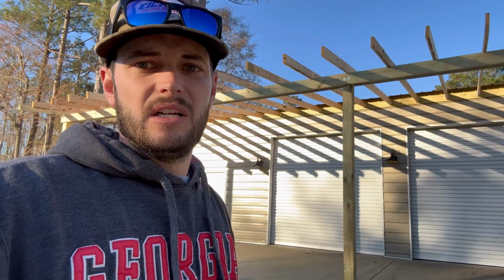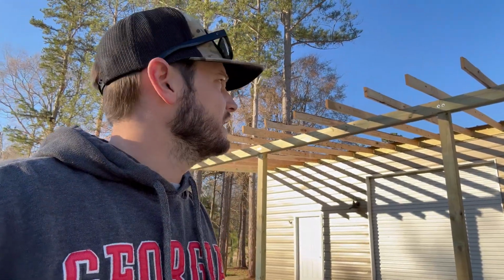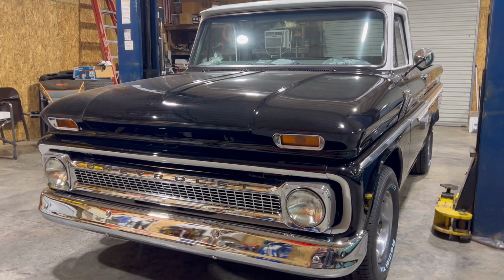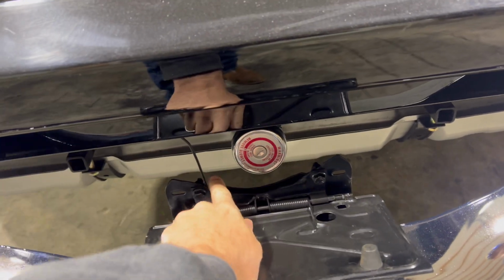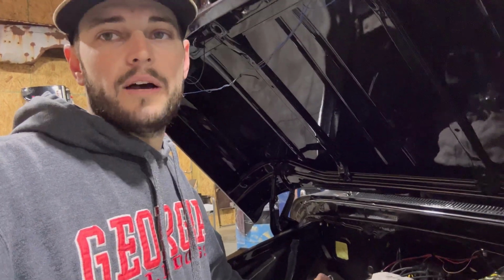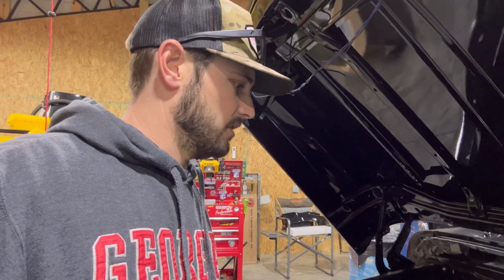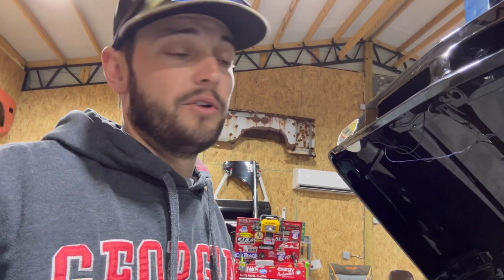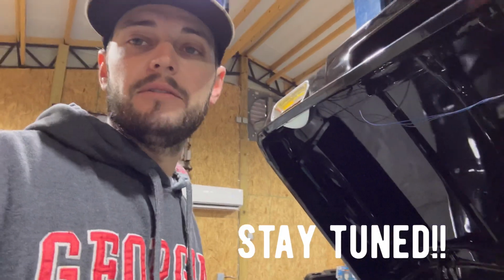Shop and 65 C10 Big Window Update!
Shop and C10 update with time-lapse @autometaldirect @thetruckandcarshop @bfgoodrichtires